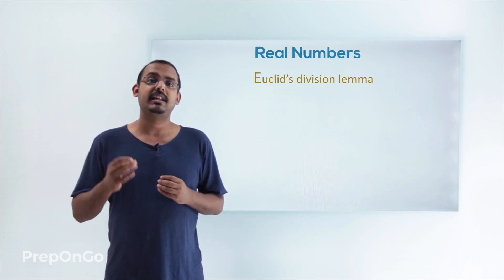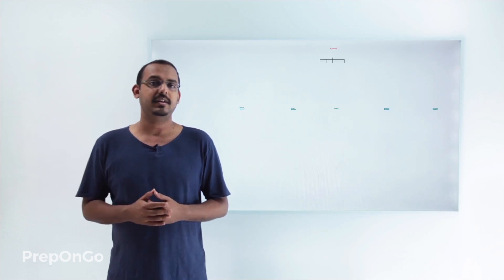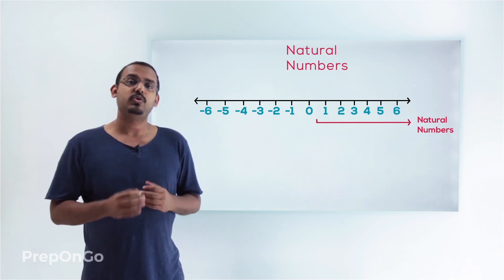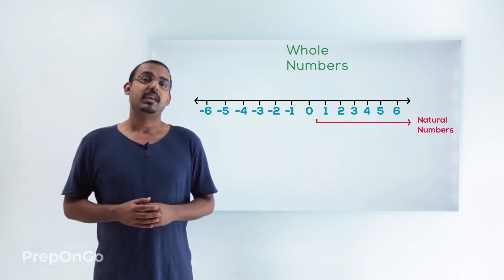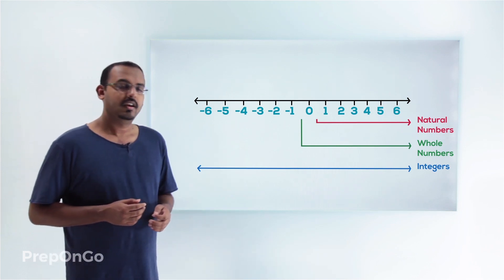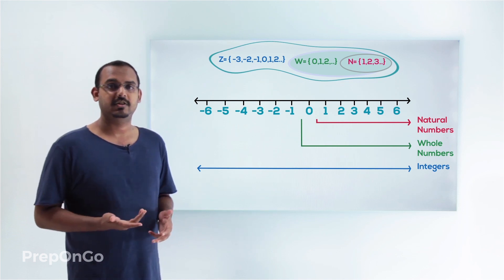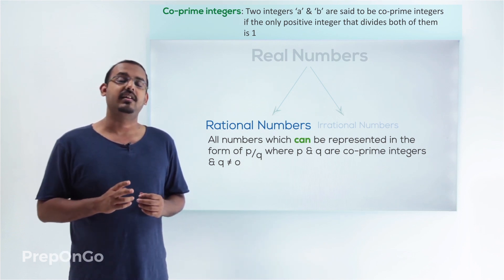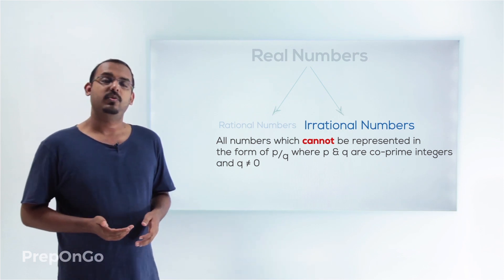Real Numbers - 1 | Introduction to Real Numbers | CBSE Class 10 Maths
CBSE Class 10 Maths Chapter 1 - Real numbers - Numbers can be categorized into different types. Lets understand know them all :
Natural numbers: all the numbers starting from 1 to infinity are natural numbers and are used to count tangible items
Whole numbers : are all the numbers starting from 0 to infinity. They do not include fractions or decimals
Integers: are all the numbers that lie on the number line i.e. the -ve numbers, 0 and +ve numbers. They do not include fractions or decimals.
Real numbers: include rational numbers and Irrational numbers
Rational numbers: All the numbers that can be arranged in the form of p/q where p and q are co-prime integers where q is not equal to 0
Irrational numbers: all the numbers which cannot be represented in the form of p/q where p and q are co-prime integers